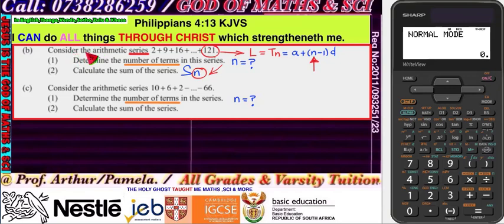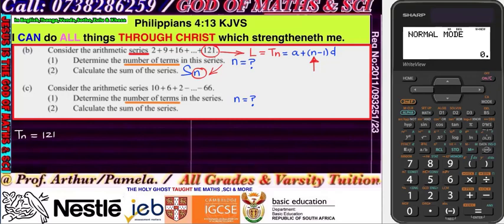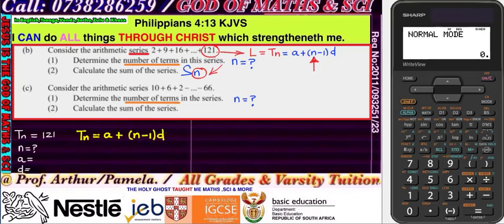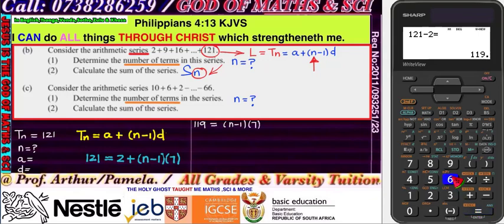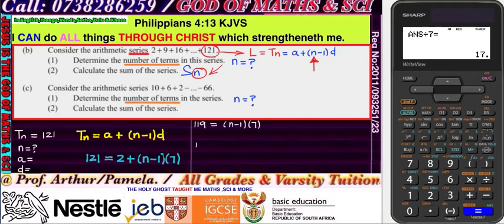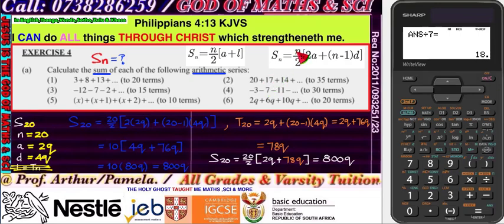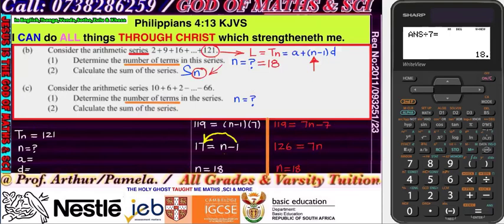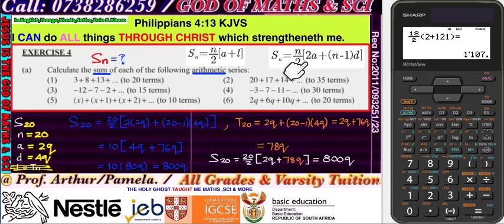Series 1 5 Grade 12 Jan 9 2025